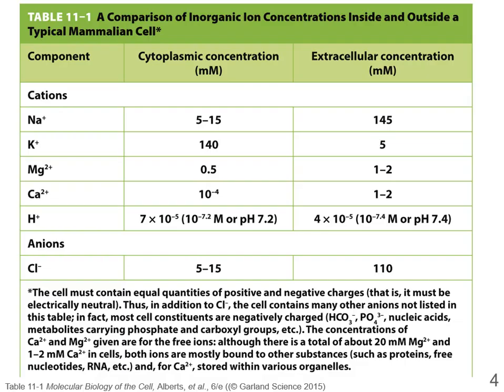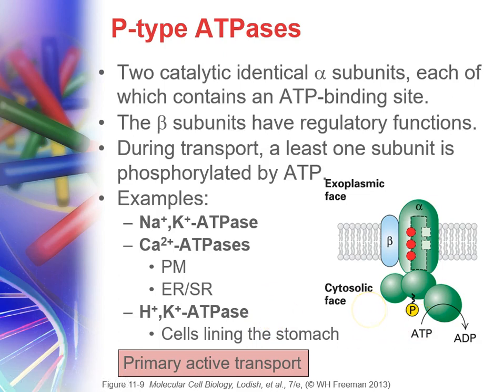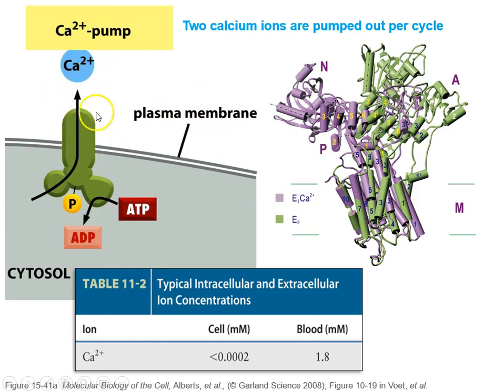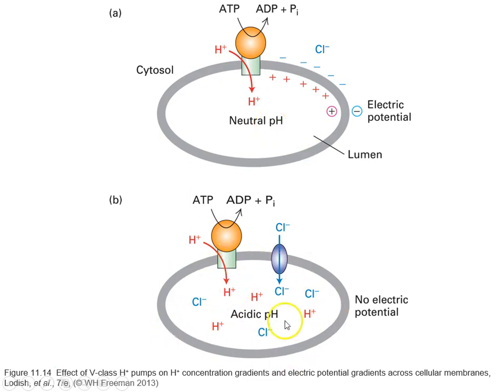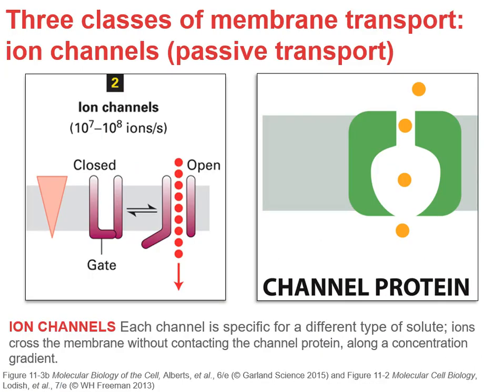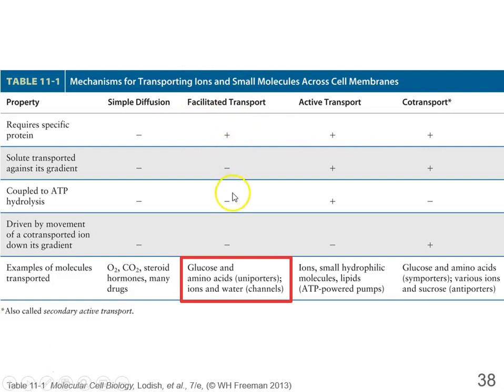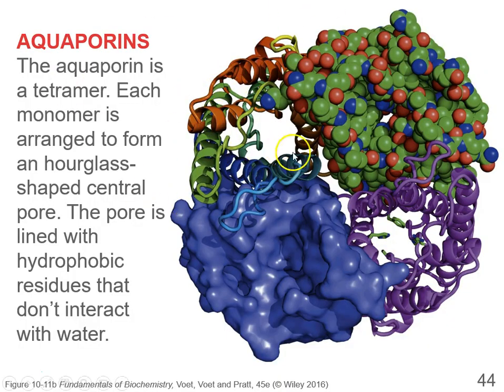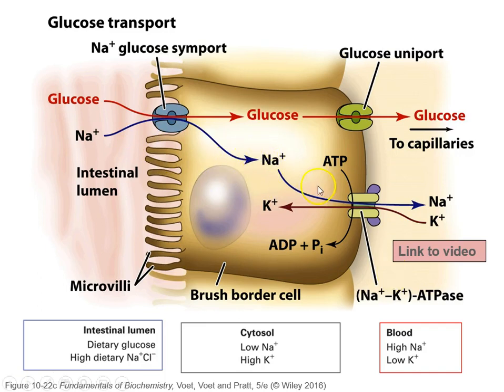Section 6 Transport across membranes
In this video we talk about transport across membranes: active transport, ion channels and transport proteins.